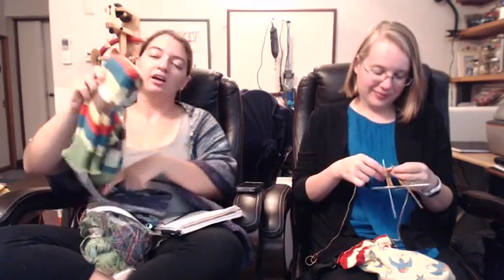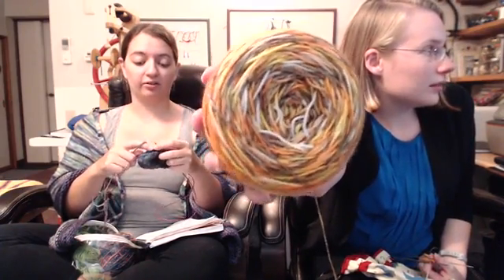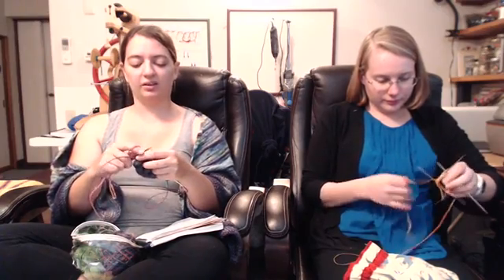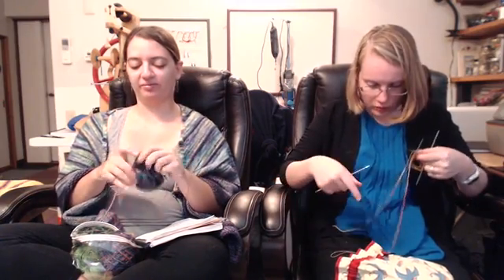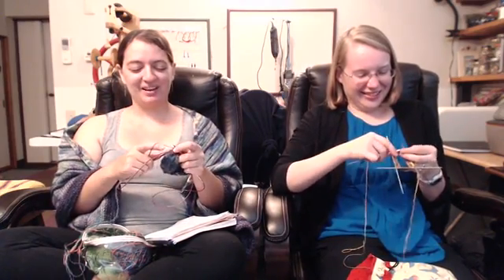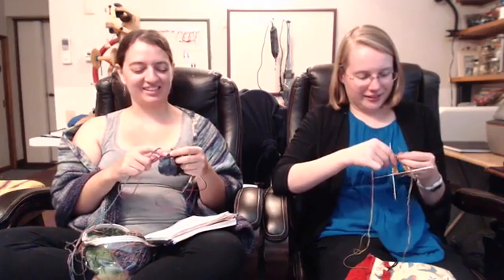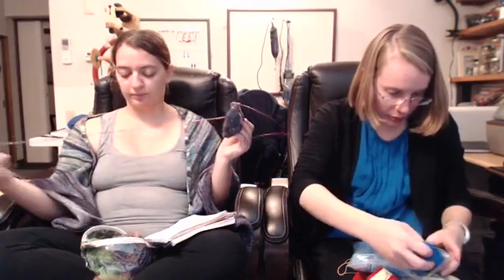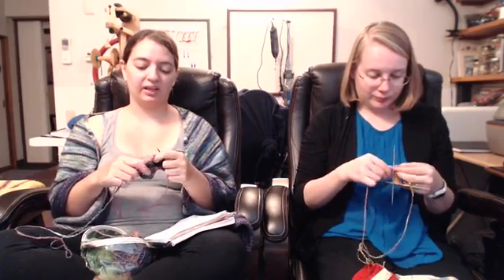Lost birds #9 - Finished socks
Allison and Danielle talk about what is on their knitting needles.  Allison has a few finished objects.  Danielle is getting ready for roller derby.